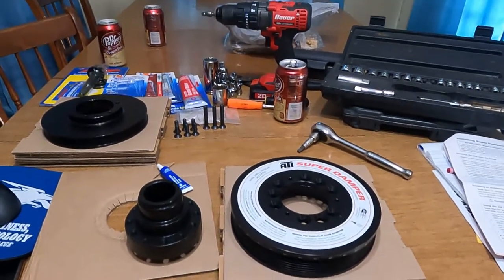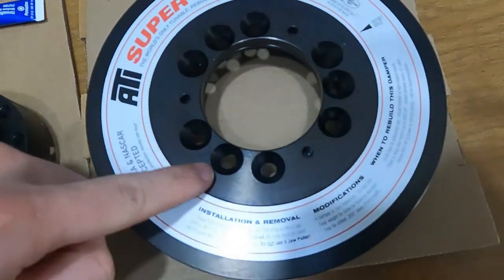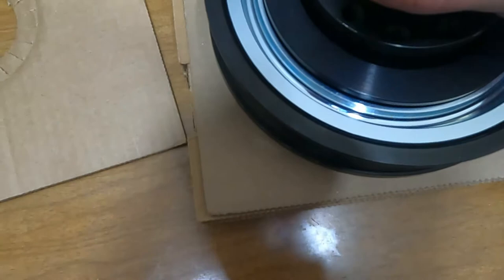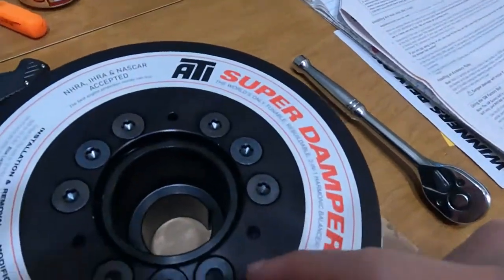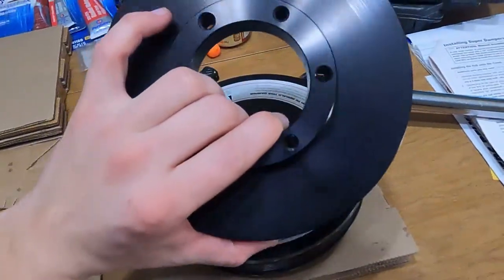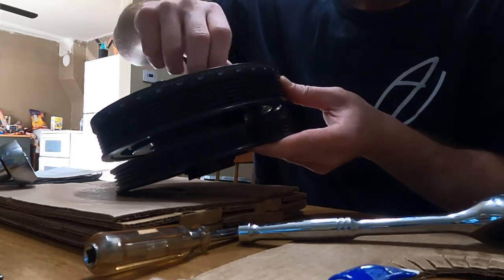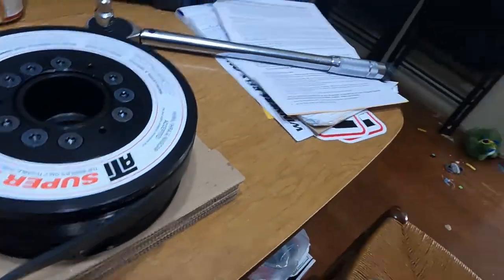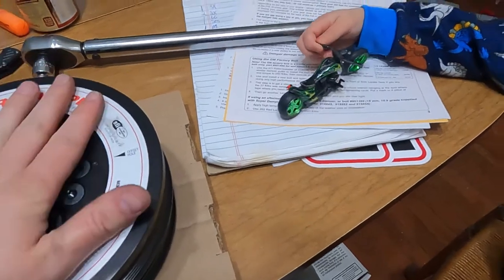How to assemble an ATI Super Damper (Step by Step) [LS1]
This is a step by step guide on how to put together an ATI Super Damper. Mine is for my LS1 1997 Chevy Corvette, so yours may vary depending on the build.

Tools needed:
T40 Plus torx bit (not a standard t40 torx, this will ruin the bolts)
Torque wrench
Belt/strap
Blue loctite

🚨Next Cars & Coffee Event 🚨
TBD in 2021
Tom and Dan's Tire Service
710 S. Main South Hutchinson KS

32gb SD Card (2 pack)